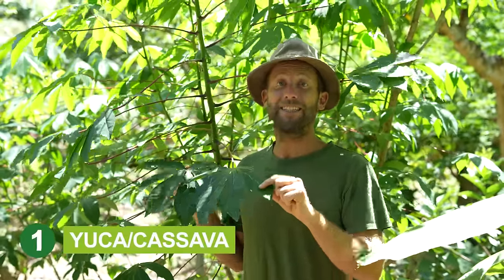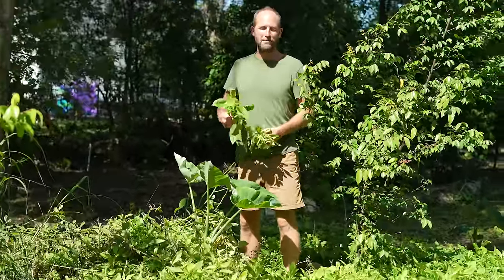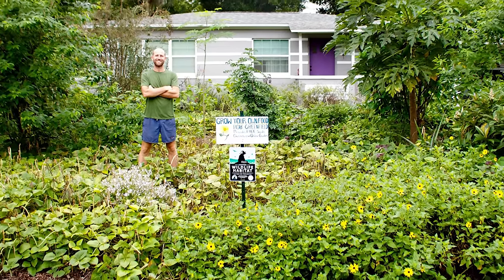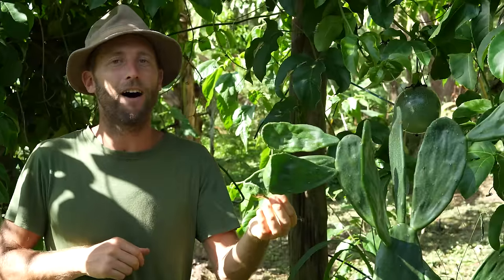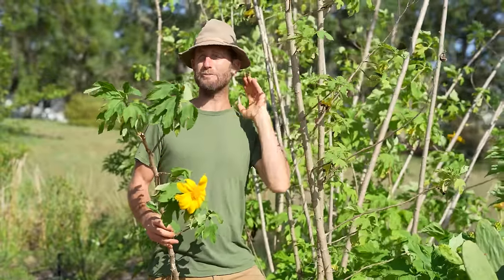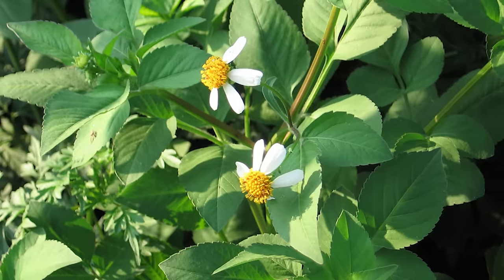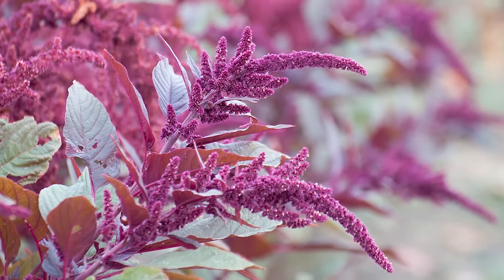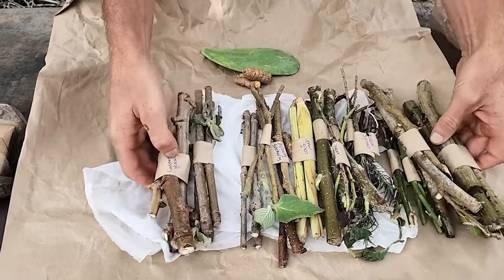30+ Survival Foods to Grow to Live on Your Garden (in Florida)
Through my year of growing and foraging 100% of my food and 5+ years of visiting and meeting with dozens of gardeners and permaculturalists across the state of Florida, I have created a grouping of 30 of the easiest and most abundant foods to grow in Florida.
This grouping of plants is ideal for laying the foundation for a food forest or creating The Survival Garden. We’re talking about growing a lot of food, with the least work, so you can truly break free from the grocery store!

Our mission is to assist people in attaining Food Freedom - breaking free from the global, industrial food system and growing their own food! We do this by providing the Food Forest Starter Bundle on a suggested donation basis. This bundle includes 30 of the easiest to grow, most productive foods in Florida.

See our educational guide and video series on how to turn your yard into a garden and grow a lot of food at home:

Order Robin’s new book, Food Freedom, for inspiration to grow your own food and break free from the grocery store:

Chapters of this Video:
00:36 - Yuca
01:54 - Katuk
02:59 - Mulberry (dwarf ever-bearing variety)
03:42 - Mulberry (native variety)
04:32 - Sweet potato
06:12 - Longevity spinach
06:23 - Okinawa spinach
07:17 - Rosemary
08:04 - Southern pea / Seminole pea / Cow pea
09:13 - Cuban oregano
10:00 - African blue basil
10:42 - Seminole pumpkin
11:49 - Pigeon pea / gandules
12:49 - Galangal ginger
13:19 - Nopal cactus
13:55 - Chaya
14:42 - Papaya
15:43 - Turmeric
16:46 - Everglades tomato
17:54 - Tithonia (Bolivian sunflower / Mexican sunflower)
19:00 - Lemongrass
19:40 - Sorrel / Roselle
20:39 - Luffa
21:33 - Bidens alba
22:36 - Elderberry
23:45 - Moringa
24:56 - East African kale / Ethiopian kale / Amara
25:36 - Molokhia / Egyptian spinach
26:37 - Hopi red dye amaranth
27:34 - Daikon radish
28:37 - Toilet Paper Plant/ Blue spur flower / Plectranthus barbatus
29:10 - Surinam cherry
29:39 - Honorable Mentions (not included in bundle)
29:48 - Banana
29:57 - Jamaican cherry
30:02 - Sugar cane
30:06 - Taro
30:12 - Yaupon holly
30:26 - Surinam spinach